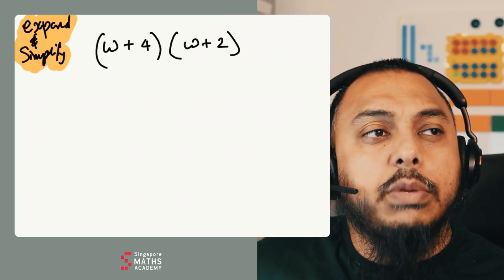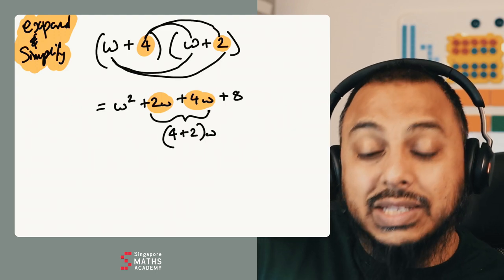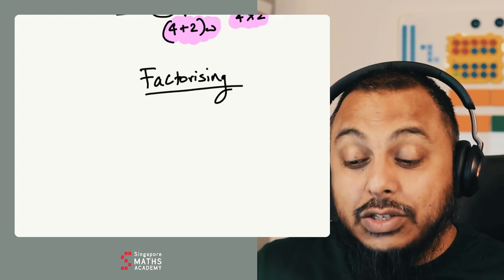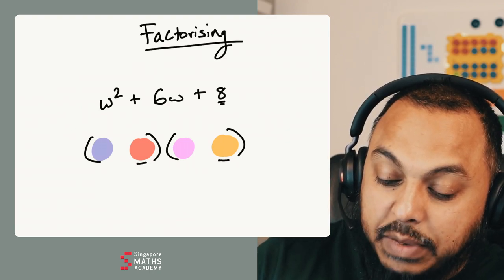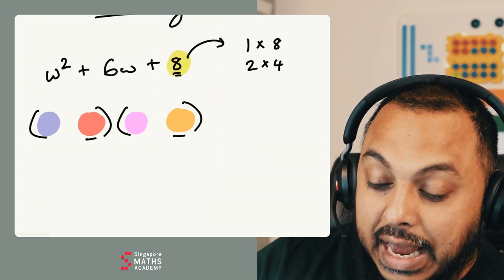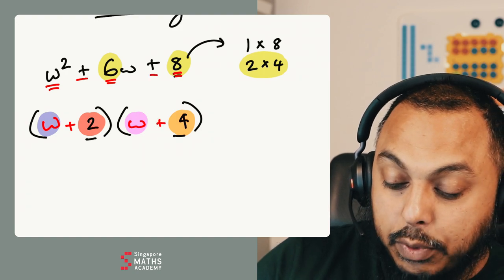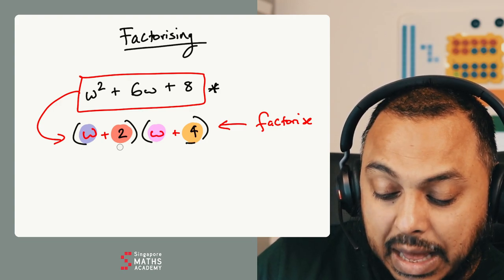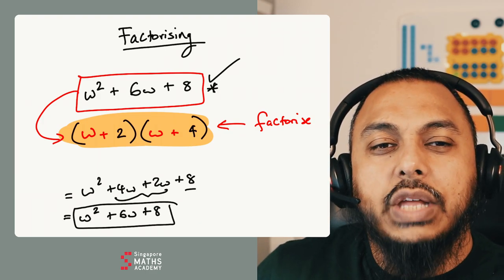Factorising Quadratics (Two brackets)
GCSE question on factorising quadratics